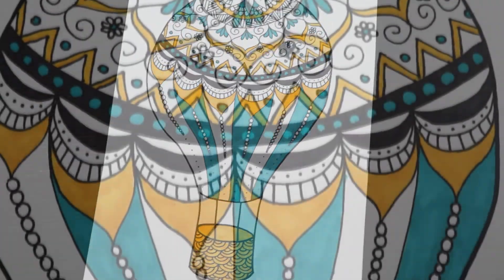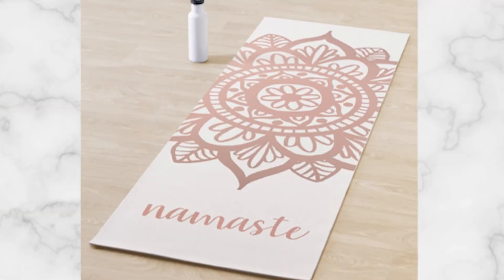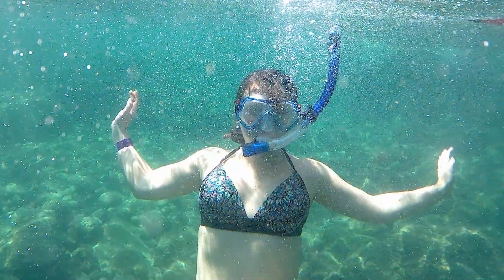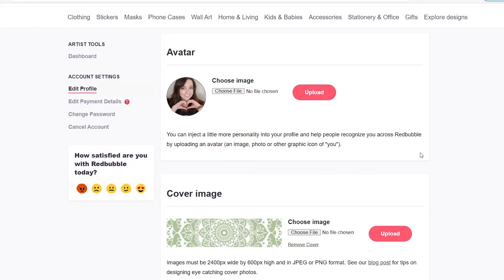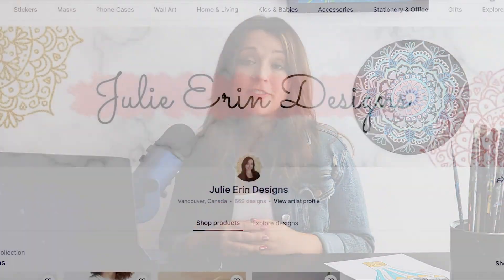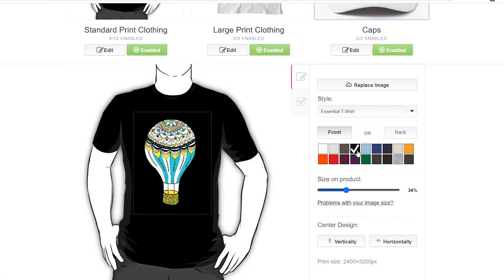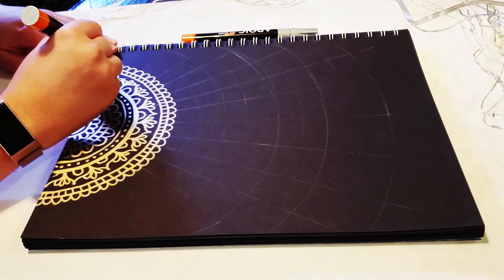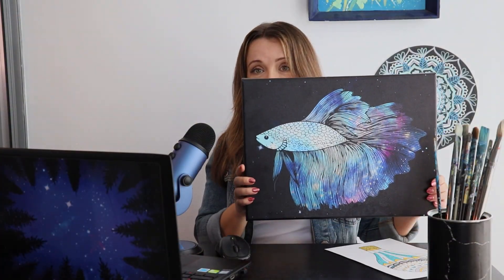From Design to Product: Sell Your Art Online Through Print on Demand - My first Skillshare class!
Welcome to my first Skillshare class: From Design to Product: Sell Your Art Online Through Print on Demand!

Join me as I take you through the steps to start selling your art online through print on demand (POD) websites! Whether your designs are digital or traditional, you will learn the basics to making an income from your art using POD websites.

In this class, I'll take you through the following steps:

🌸Digitizing your artwork
🌸Setting up a print on demand store
🌸Uploading your first design on products
🌸Marketing your products
🌸Business tips
🌸Bonus *PRO* tips from an established print on demand artist!

This class is great for beginners, or already established artists who are looking to earn passive income online.

PRINT ON DEMAND WEBSITES I RECOMMEND